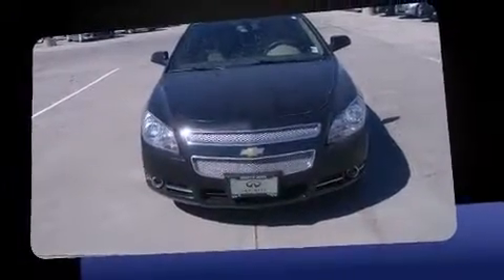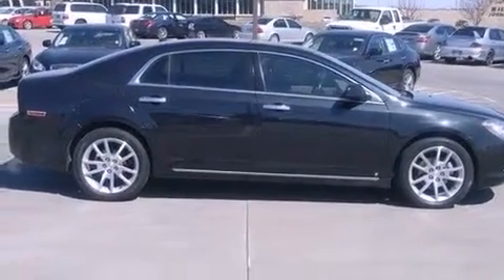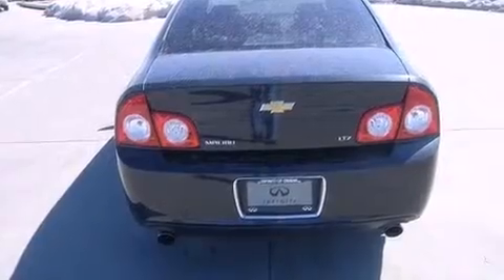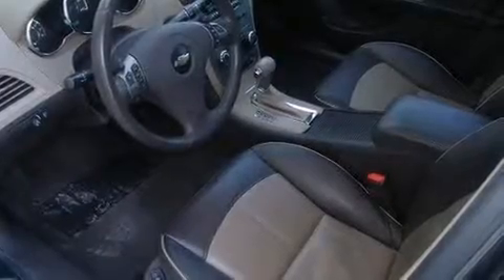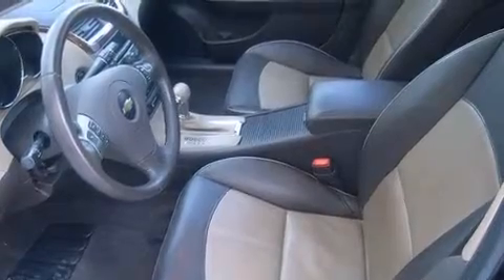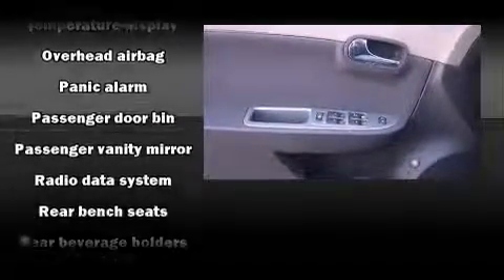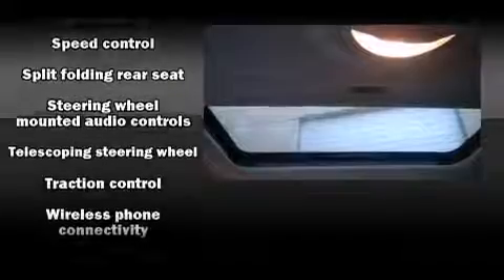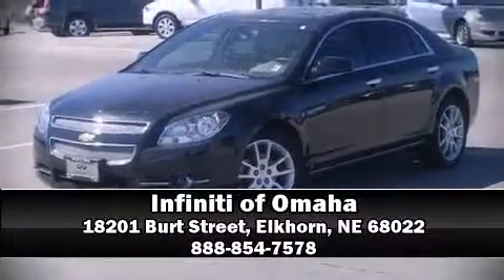2009 Chevrolet Malibu LTZ/ Very Clean One Owner! - Omaha, NE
Infiniti of Omaha
18201 Burt Street
in Elkhorn, NE 68022

Outstanding design defines the 2009 Chevrolet Malibu. This 4 door, 5 passenger sedan just recently passed the 50,000 mile mark! It features an automatic transmission, front-wheel drive, and a refined 6 cylinder engine. Top features include heated front seats, leather upholstery, power front seats, a built-in garage door transmitter, automatic dimming door mirrors, fully automatic headlights, heated door mirrors, and more. Premium sound drives 8 speakers, providing you and your passengers a sensational audio experience. Chevrolet also prioritized safety and security with features such as: head curtain airbags, front SIDE impact airbags, traction control, a security system, onStar, and 4 wheel disc brakes with ABS. Brake assist technology provides extra pressure when applying the brakes. A Carfax history report provides you peace of mind by detailing information related to past owners and service records. Our experienced sales staff is eager to share its knowledge and enthusiasm with you. They'll work with you to find the right vehicle at a price you can afford. Stop by our dealership or give us a call for more information.